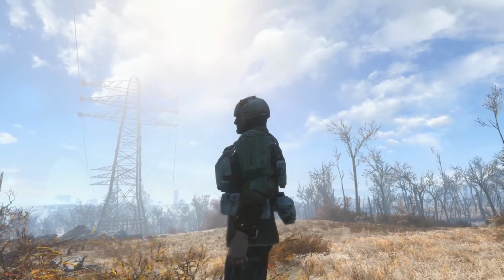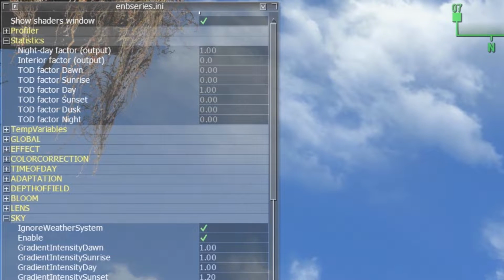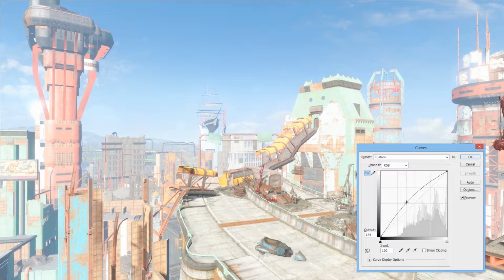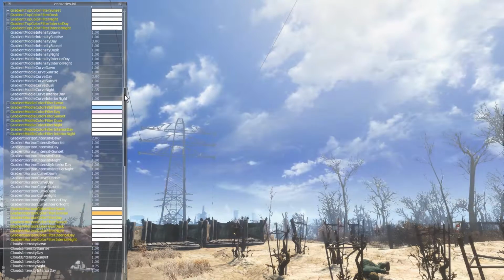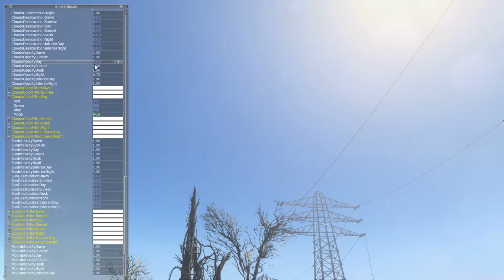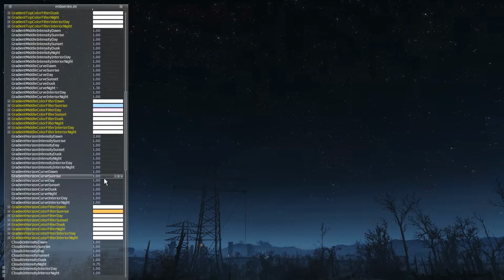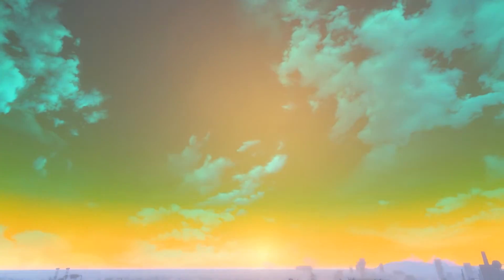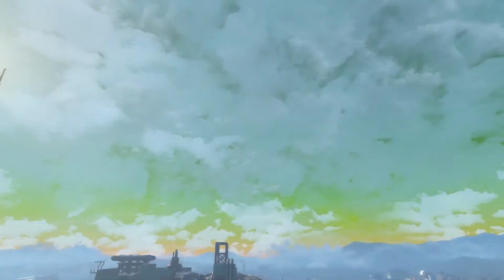Fallout 4 - ENB 0.291 - Sky Control, Time of Day & More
Let's take a look at the new Sky and Time of Day features of ENB 0.291 for Fallout 4!  In this video we take a deep dive into the new Sky parameters which allow you to completely overhaul the appearance of all elements of the sky.  We also look at the Time of Day functionality, and how this can be used to automate various Sky and other effect settings over time.  The video also illustrates some simple tweaks you can use to add darker and more realistic night skies to your own game, and also touches on a few other odds and ends.

Captured with Shadowplay at 1920x1080 @50FPS on an ASUS G750JH laptop with an overclocked Nvidia GTX 780m 4GB GPU, Intel Core i7-4700HQ CPU @2.4 GHz, 24GB RAM